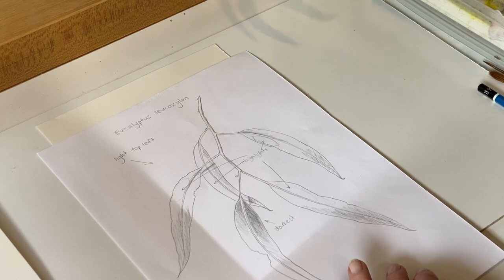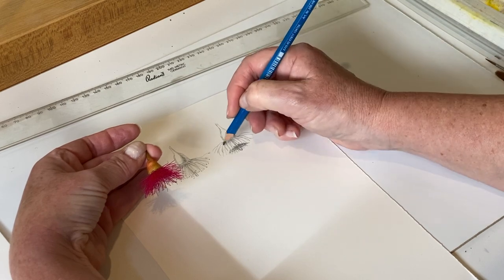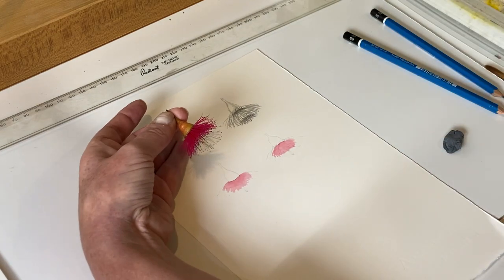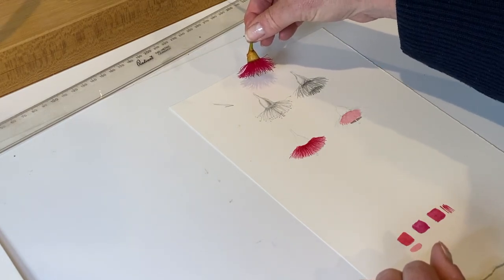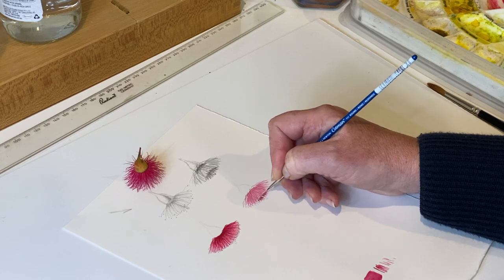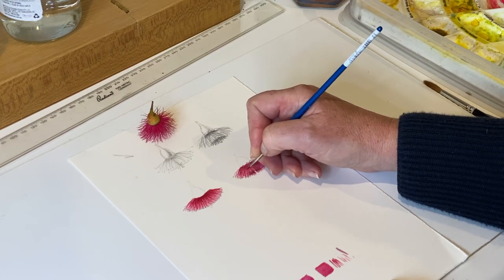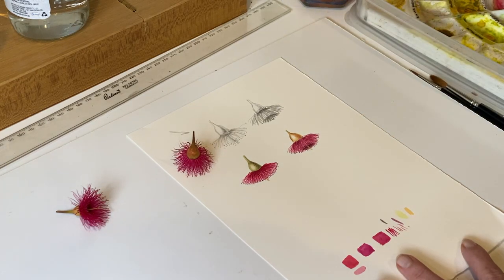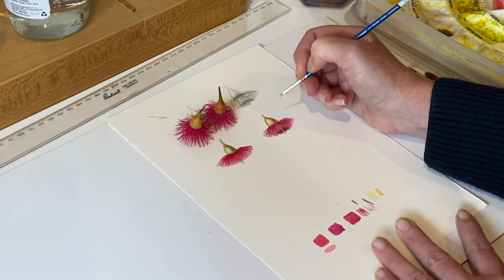Eucalyptus flowers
In this video I'll be painting beautiful red/pink Eucalyptus flowers (from the  Eucalyptus leucoxylon) and explaining my process. Observing, drawing, then painting, going through all the stages to the final details. Pretty casual, with a little bit of talking to myself!

I also mention my Eucalyptus leaf tutorial - so if you've completed this, you can add the flowers to the composition, or paint a new one including some flowers. The Eucalyptus leaf tutorial can be found

You can also find my "Introduction to Botanical Art - Golden Wattle"